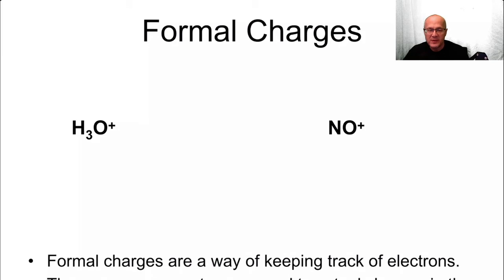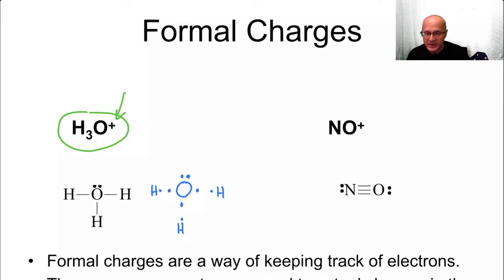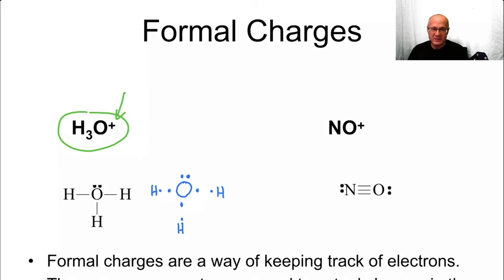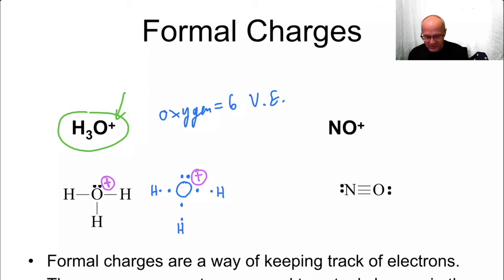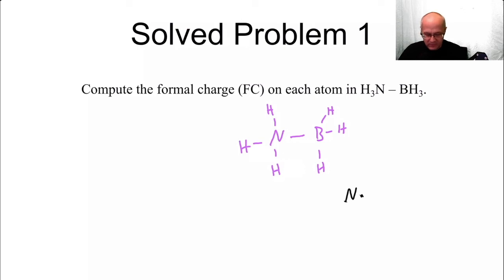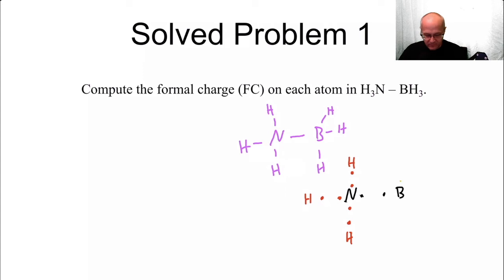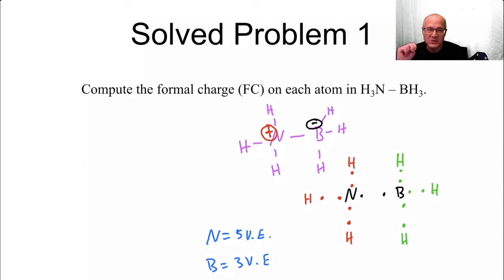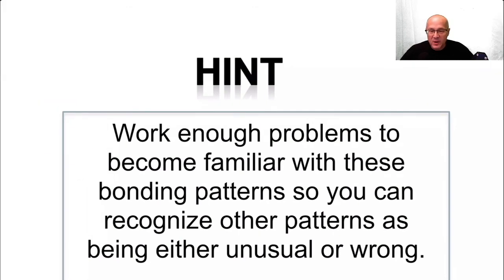Atomic Structure and Electron Configuration - Organic Chemistry One (1) Lecture Series Video 4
00:00 Formal Charge
06:24 Formal Charge Example Problem
09:12 Common Bonding Patterns